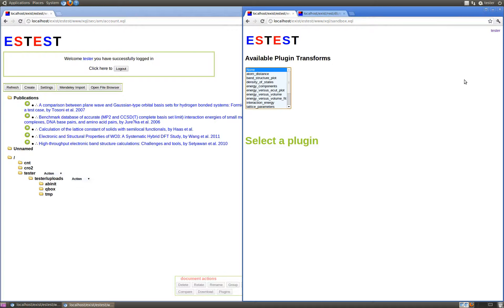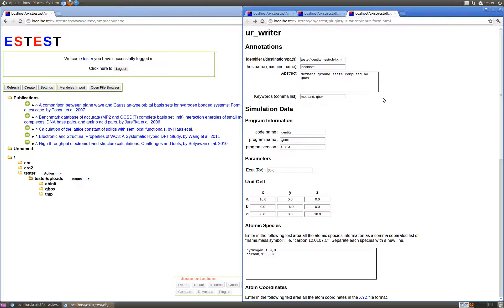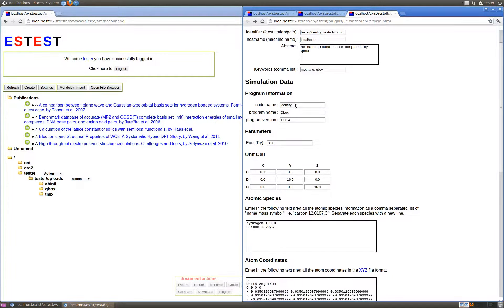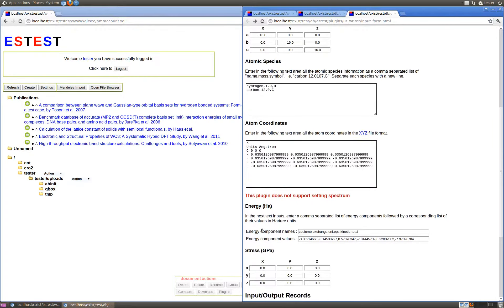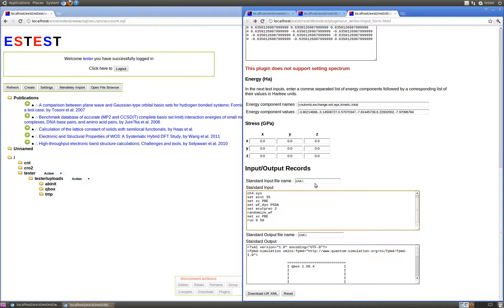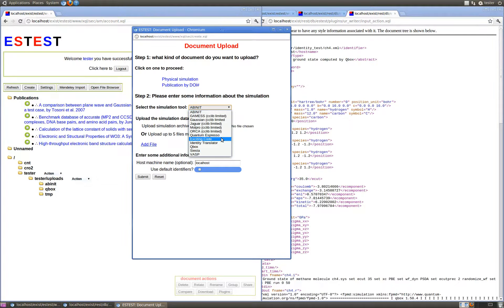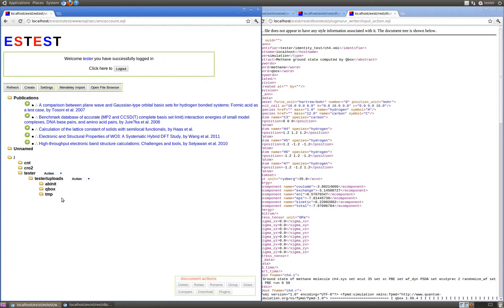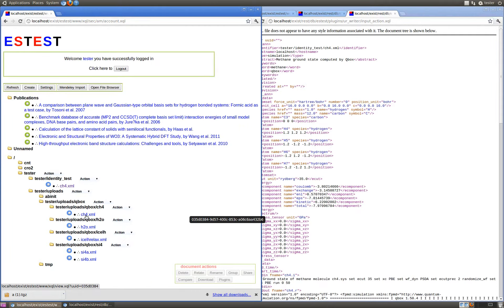ESTEST Version 1.5 Patch Preview